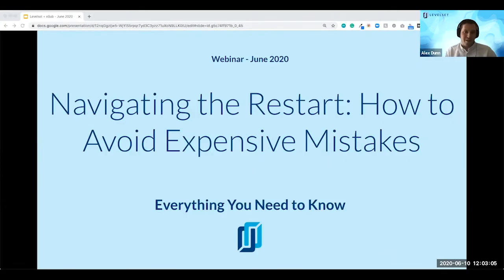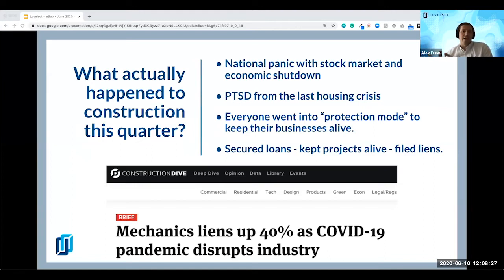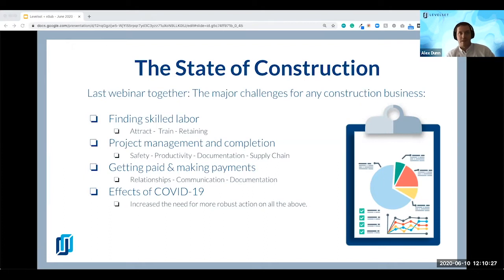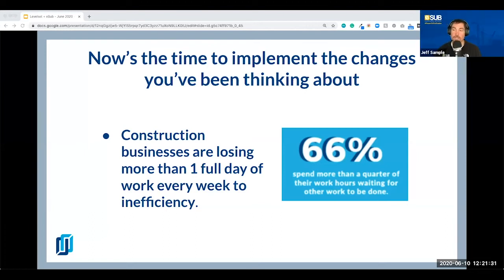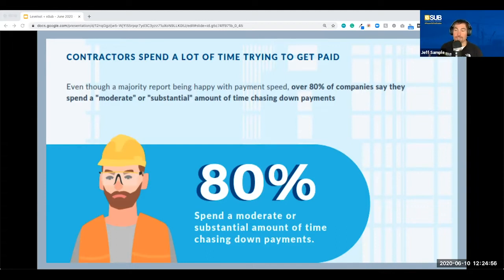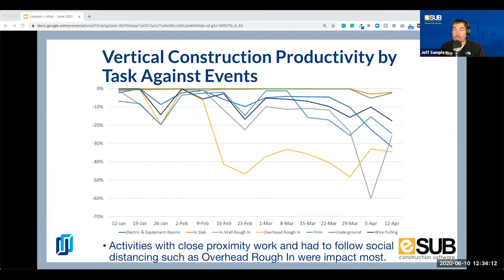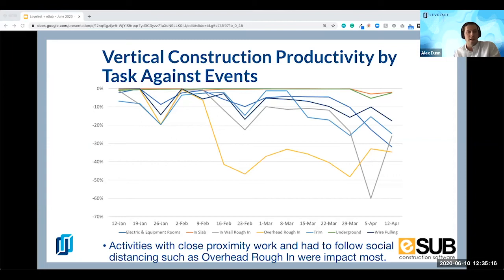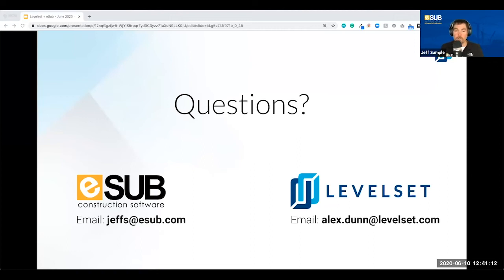Navigating Construction Restart: Expensive Mistakes to Avoid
As states reopen and contractors resume work, watch out for these expensive mistakes you must avoid to speed up payment.

Have more questions about the Coronavirus and construction payment? Get them answered by construction attorneys and other experts for free

Use contractor payment profiles to look up your potential customer’s payment history

What other construction payment topics do you want us to cover? Let us know and we’ll make it happen

-What are some of the new risks to consider as contractors get back to work? (8:06)
1. Skilled labor: pay attention to your people and ease their fear of returning to work;
2. Project management and completion: safety, productivity, documentation
3. Getting paid and making payments: continue to be vigilant on managing payment
4. Continued effects of COVID-19: take more robust action on all of the above as the pandemic continues.

-Preparing a site logistics plan is crucial to keep your employees safe and boost productivity  (12:02)
When it comes to a job site, we have to control where people are coming and going. If you're not paying attention to that, you're already going to add insult to injury. You need to know where your employees need to be, when they need to be there, and marking out where they can go, things like where they could have lunch, take breaks, where their materials can be stacked, so they're not crossing over with other trades. These things are simple, but they can have a tremendous impact on your productivity and the way that you're going.

-Quantify and mitigate the effects of COVID-19 by doing the following: (32:25)
1. Use new cost codes;
2. Document delays;
3. Quantify lost hours;
4. Use change orders.

-Getting strict about lien rights is going to ensure payment during COVID-19.
1. Understanding and protecting your lien right is more important than ever;
2. Send a preliminary notice on every job, even if not required;
3. Keep a close eye on your deadlines for lien/bond claims;
4. Use a Notice of Intent, or demand letters;
5. Communicate with your clients more than usual.

Levelset’s mission is to empower contractors to always get what they earn.  Levelset’s products help millions in the construction industry each year to make payment paperwork and compliance easier, get cash faster, monitor the risk on jobs and contractors, and better understand payment processes and rules. The results are faster payments, access to capital, and fewer surprises.  Backed by investors like Horizons Ventures, S3 Ventures, Altos Ventures, Operating Venture Capital, and Brick & Mortar Ventures, Levelset is headquartered in New Orleans, Louisiana, with offices in Austin, Texas, and Cairo, Egypt, and is over 200 employees strong.